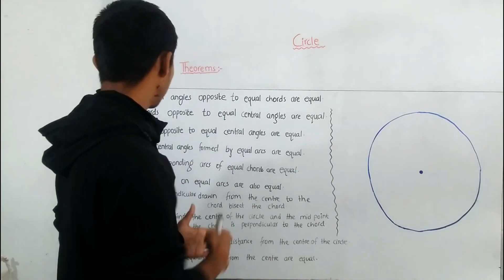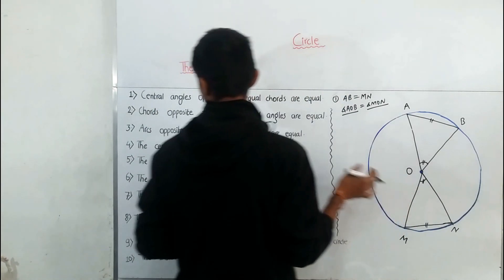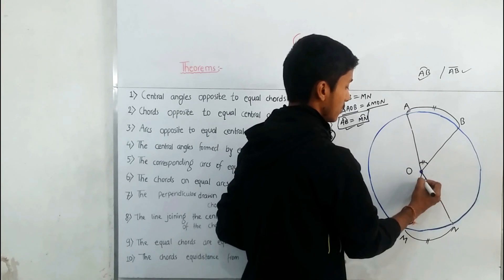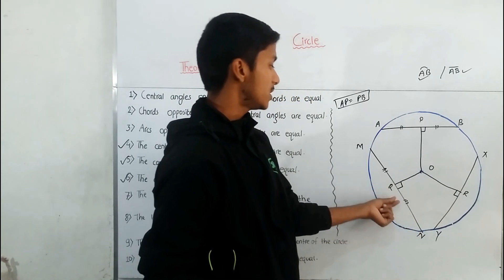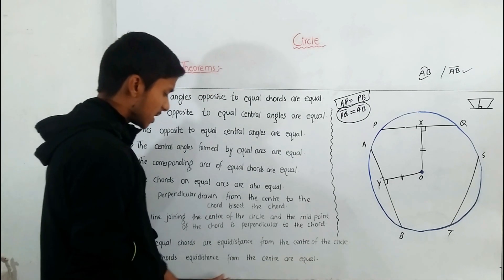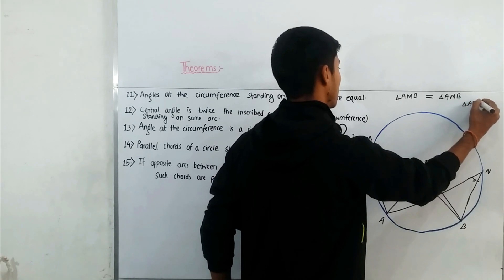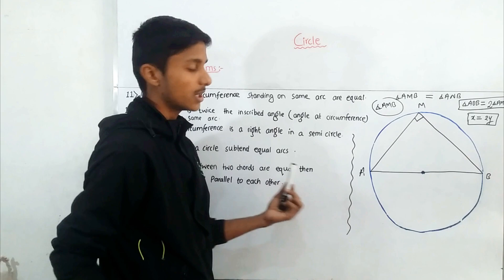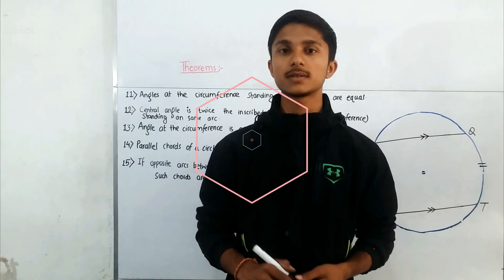CIRCLE THEOREMS ⭕️| Circle Theorems Class 10 || SEE Math Geometry || Class 10 Maths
A circle is a shape consisting of all points in a plane that are at a given distance from a given point, the centre. Equivalently, it is the curve traced out by a point that moves in a plane so that its distance from a given point is constant.

You are going to understand about all the theorems related to circle. We have explained the theorems from CIRCLE Chapter including:
Equal chords cuts equal arcs
Equal arcs forms equal chords
Inscribed angles substended by equal arcs are equal
Inscribed angles of a diameter is right angle (90 degree)
Inscribed angles substended by same arcs are equal
Inscribed angles is half to central angle subtended in same arc
Central angle is double of inscribed angle substended by the same arc
Opposite angles of a cyclic quadrilateral are supplementary
Angles of a tangent is equal to its opposite co-interior angle.

1. Circle Theorems || C math class 10 || SEE Online class 2077
2. All of the Circle Theorems in 10 Minutes!! | Circle Theorem Series Part 1 | GCSE Maths Tutor
3. Circles 01 | All Theorems in 1 Shot | Class 9 | NCERT | Sprint
4. Everything About Circle Theorems - In 3 minutes!